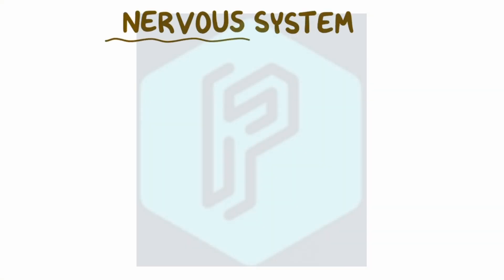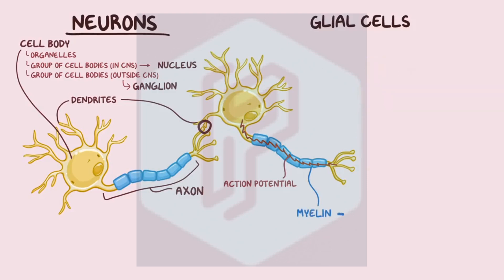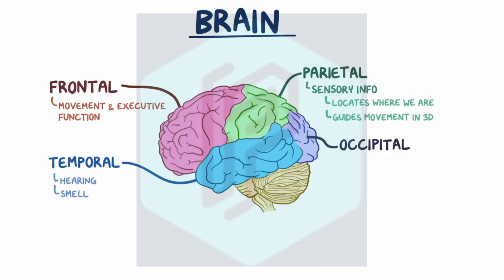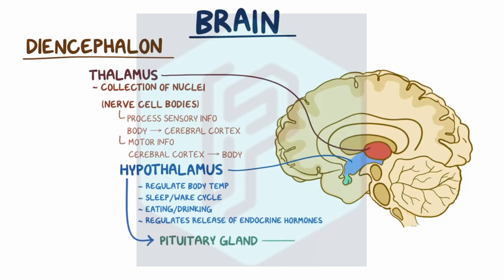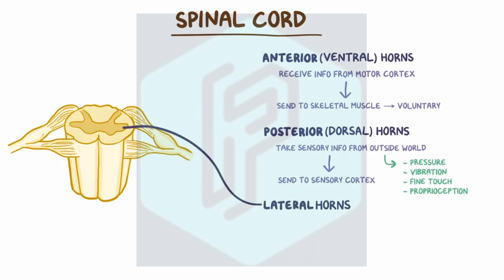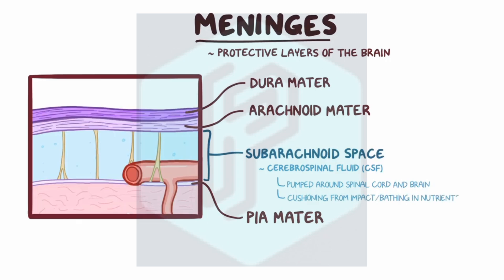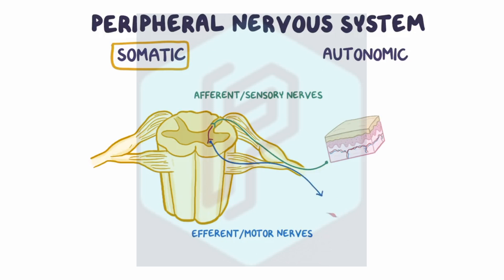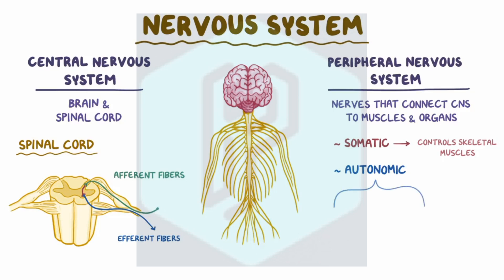Anatomy and physiology of Nervous System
The basic purpose of the Nervous System is to coordinate all of the activities of the body. It enables the Body to respond and adapt to changes that occur both inside and outside the body.

The two major parts to the Nervous System are the Central Nervous System and the Peripheral Nervous System.
The Central Nervous System is also divided into two major structures. The Brain and the Spinal Cord.

The Brain is found within the skull, or cranium and it is made up of 6 main sections. These six are the Cerebrum, Cerebellum, Diencephalon, the Midbrain, Pons, and the Medulla Oblongata.

The other half of the Central Nervous System is the Spinal Cord. The spinal cord is the link  between the brain and the nerves in the rest of your body.  The spinal cord is divided into four different regions: the cervical, thoracic, lumbar and,  afferent and efferent spinal nerves, which merge to form peripheral nerves.

Now that we know the Brain and Spinal Cord primarily make up the Central Nervous System, let’s look at the Peripheral Nervous System.

The Peripheral Nervous System is essentially, the Nervous System outside of the brain and spinal cord.  The Peripheral Nervous System is subdivided into two smaller systems called the Somatic Nervous System, and the Autonomic Nervous System.